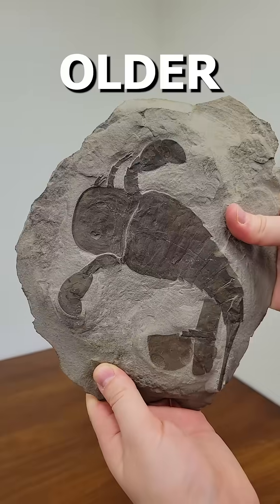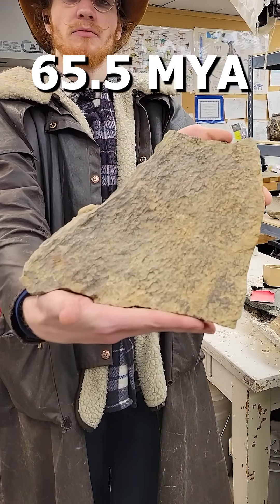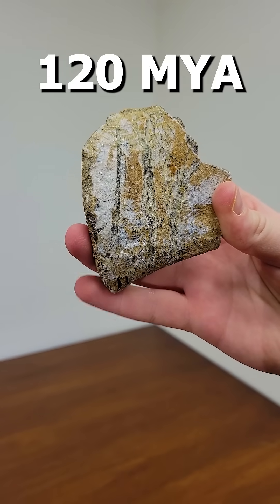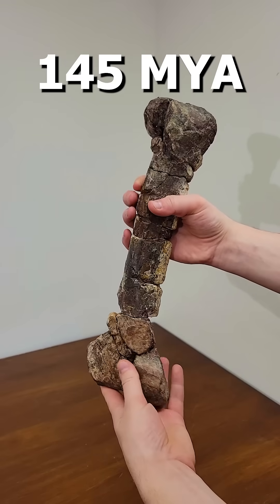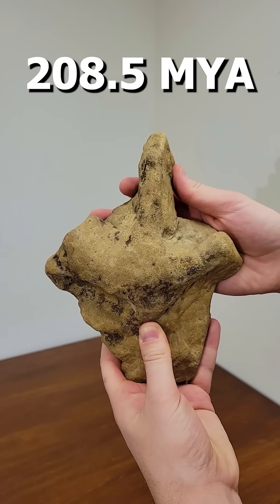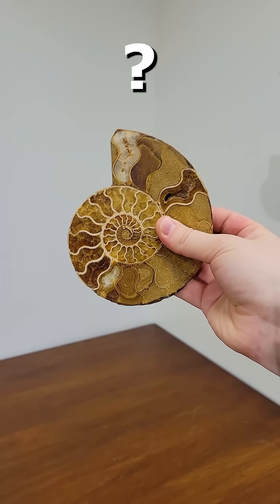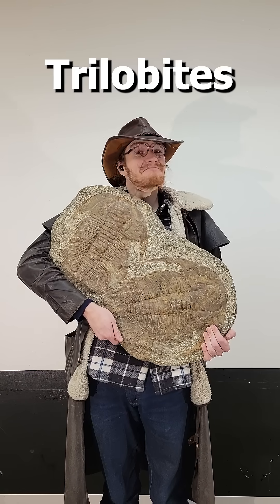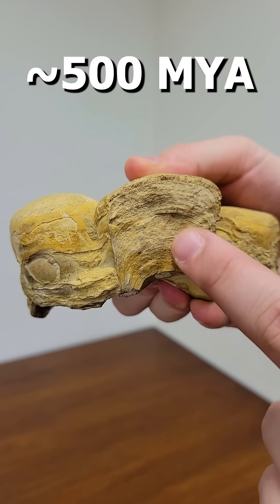Those Last Two, Though🦖🤯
Fossils, but they keep getting older, levels 1-10.

Level 1: A Mammoth Tooth from around 10,000 to 2 million years ago. The date range on this one is pretty wide, because I don't have the official estimate.

Level 2: This is a piece of triceratops frill from about 65 and a half million years ago, but we’re actually still prepping it, so we’ll just carefully set it back down.

Level 3: A fragment of a Moabosaurus Vertebrae from around 120 Million Years Ago. This specimen has three Utah Raptor Teeth Marks on it. Wikipedia also had a different date (125 Million Years), but I went with 120, which is what it's labeled as at our park.

Level 4: An Allosaurus Metatarsal From around 145 Million Years Ago

Level 5: A Dinosaur Footprint (Grallator) from the end of the triassic, about 208.5 Million Years Ago

Level 6: Lepidodendron was a giant tree-like plant from the carboniferous. Again, no solid estimate on this one.

Level 7: Ammonites and their cousins can date all the way back to 393.3 Million years ago, but we don’t have an actual solid date range on this specimen. Just consider it old.

Level 8: Eurypterus lived around 432 Million years ago and is commonly called a sea scorpion.

Level 9: These trilobites are around 500 Million Years Old.

Level 10: This is an algal stromatolite, layers of fossilized algae, probably from around 500 Million Years Ago.

Works Cited:

Wikipedia contributors. "Moabosaurus." Wikipedia, The Free Encyclopedia. Wikipedia, The Free Encyclopedia, 5 Mar. 2025. Web. 20 Mar. 2025.

Wikipedia contributors. "Grallator." Wikipedia, The Free Encyclopedia. Wikipedia, The Free Encyclopedia, 28 Dec. 2024. Web. 20 Mar. 2025.

Wikipedia contributors. "Coelophysis." Wikipedia, The Free Encyclopedia. Wikipedia, The Free Encyclopedia, 20 Mar. 2025. Web. 20 Mar. 2025.

Wikipedia contributors. "Middle Devonian." Wikipedia, The Free Encyclopedia. Wikipedia, The Free Encyclopedia, 11 Nov. 2024. Web. 20 Mar. 2025.

Wikipedia contributors. "Lepidodendron." Wikipedia, The Free Encyclopedia. Wikipedia, The Free Encyclopedia, 18 Feb. 2025. Web. 20 Mar. 2025.

Wikipedia contributors. "Eurypterid." Wikipedia, The Free Encyclopedia. Wikipedia, The Free Encyclopedia, 20 Mar. 2025. Web. 20 Mar. 2025.

Wikipedia contributors. "Eurypterus." Wikipedia, The Free Encyclopedia. Wikipedia, The Free Encyclopedia, 6 Feb. 2025. Web. 20 Mar. 2025.

Wikipedia contributors. "Trilobite." Wikipedia, The Free Encyclopedia. Wikipedia, The Free Encyclopedia, 18 Mar. 2025. Web. 20 Mar. 2025.

Wikipedia contributors. "Paradoxides." Wikipedia, The Free Encyclopedia. Wikipedia, The Free Encyclopedia, 18 Nov. 2024. Web. 20 Mar. 2025.

The Google Search Bar for spelling.